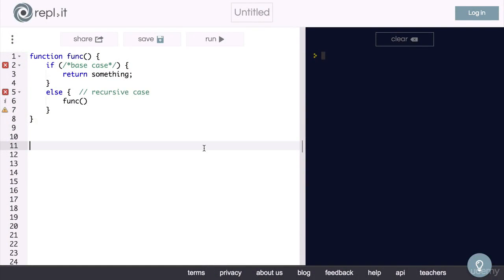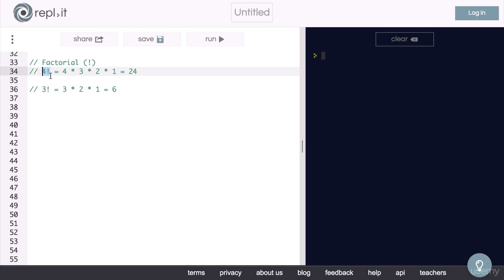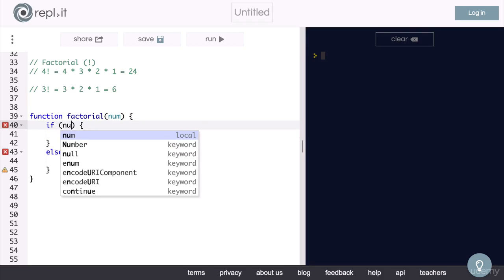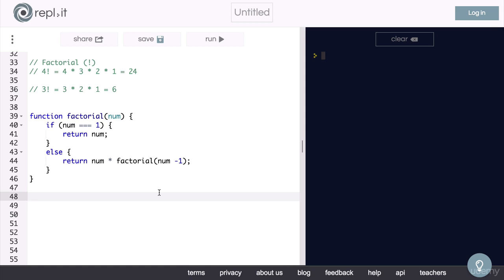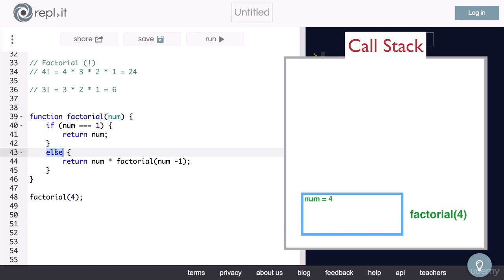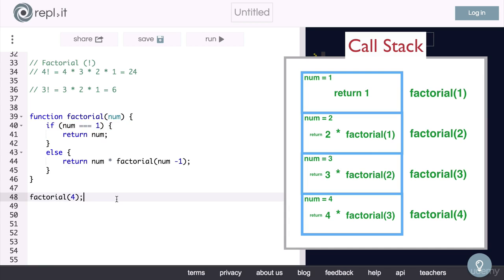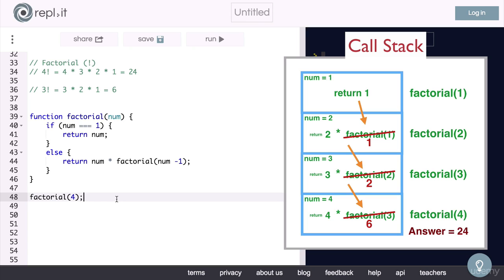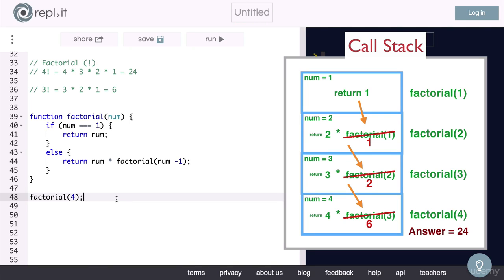039 Introduction to Recursion & the Call Stack